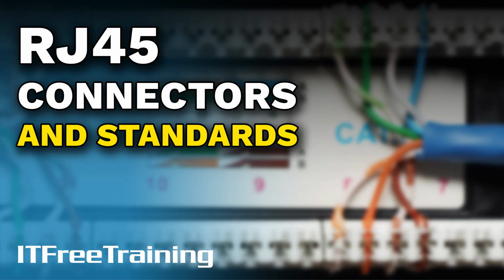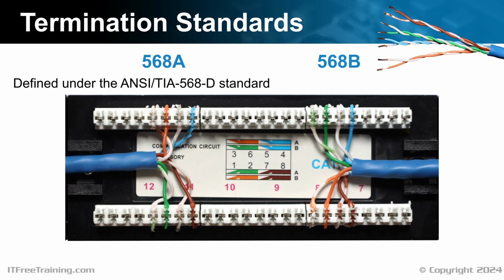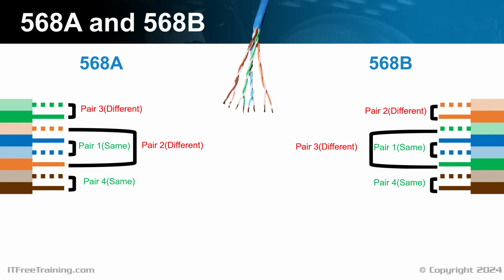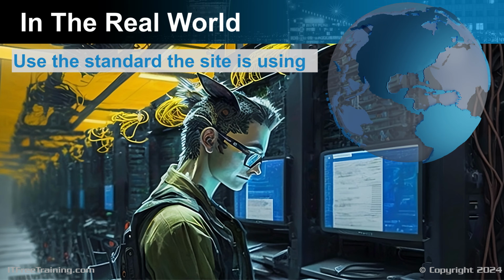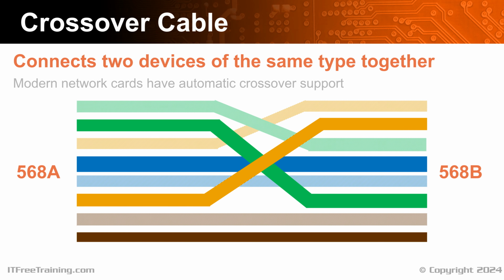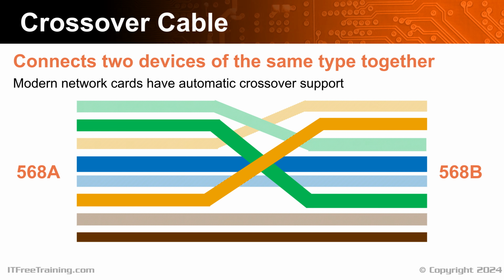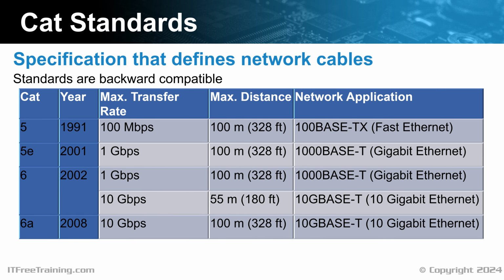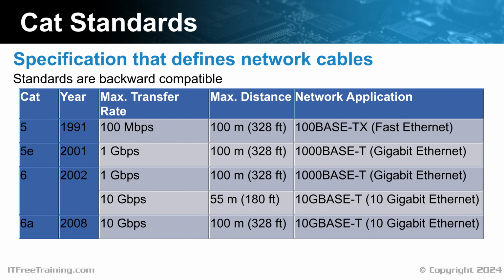RJ45 Connectors and Standards - CompTIA A+ 220-1101 – 4.5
Let’s look at the connectors and standards used for network cables.

Termination Standards
Nowadays, standard network cables will contain eight wires grouped into four pairs of wires. For a connector to be used with these wires, they need to be terminated. There are two standards for terminating these wires, the 568A standard and the 568B standard. These standards are defined under the ANSI and TIA 568-D standard.

On the left, I have used the 568A wiring standard, while on the right, I have used the 568B standard. In practice, when terminating patch panels, it's crucial to stick to a single standard throughout, to ensure consistency and reliability in your network infrastructure.  However, for the sake of illustrating the distinctions between these two standards, I have uniquely terminated each side with a different standard to show the difference.

The standards specify how wires are terminated. Regardless of the standard chosen, two of the wire pairs always terminate at the same location. However, the termination points for the remaining two pairs differ between the standards. Let's examine this more closely.

568A and 568B
Shown here is the wiring for the two standards. To understand the difference, let’s first look at what is the same. Pair 1 for both standards and pair 4 are the same.

What is different is, pair 2 on the 568A standard is the second set of wires from the middle. In the 568B standard, pair 2 has been moved to the top. Pair 3 in the 568A is at the top, and in the 568B standard, pair 3 has been moved to the middle. So, you can see there is not much difference, as only the orange and green pairs have been swapped.

The 568A standard is backward compatible with older phone networks. However, the 568B standard is used worldwide more than the 568A standard. The 568B standard saw a lot of popularity with early ethernet networks.

Some things to consider are that the 568A standard is recommended for horizontal cabling. Horizontal cabling is used to connect wall outlets and different networking cabinets together. Also, the 568A standard is a requirement for U.S. government contracts.

There is a bit to consider here, but let’s have a think about what it means in the real world.

In The Real World
In the real world, don’t over complicate it. Essentially, just use the same standard the site is already using. Once a standard is being used, the site should continue to use that standard. If for whatever reason both standards are being used, make sure when you are connecting cables together, that they are using the same standard on both ends. If both ends of a cable are using the same standard, you are fine. Let’s have a look at what happens when you have a cable using one standard for one end and the other standard for the other end.

Crossover Cable
Utilizing different wiring standards on each end of a cable creates what is known as a crossover cable. This type of cable is specifically designed for a direct connection between two similar devices. For instance, when attempting to link two computers using a standard (straight-through) cable rather than through a network device like a switch, both will try to transmit and receive data on the same wires, leading to a communication mismatch. A crossover cable addresses this issue by swapping the transmit and receive wire pairs.

The good news is, in the later 90’s, network adapters and network devices added technology allowing them to automatically detect and swap the necessary wires, eliminating the need for manual crossover cables. Thus, it is pretty likely that, if you connect two devices together, one of them will support automatic crossover. It only takes one device to support it to cause a swap when required. This is the reason you don’t really see crossover cables used nowadays, as you can simply use a straight-through cable.

Therefore, if you inadvertently mix up the termination standards while setting up network cables, modern networking devices are often forgiving, automatically adjusting their transmit and receive pairs to maintain communication. Mixing termination standards is a clear sign of inexperience—a rookie mistake, so to speak. In upcoming videos, we will delve into methods for testing your network setup to ensure that everything is correctly configured, helping you avoid common pitfalls.

References
“Mike Myers All in One A+ Certification Exam Guide 220-1101 & 220-1102” page 745